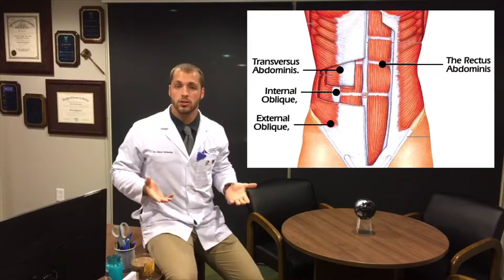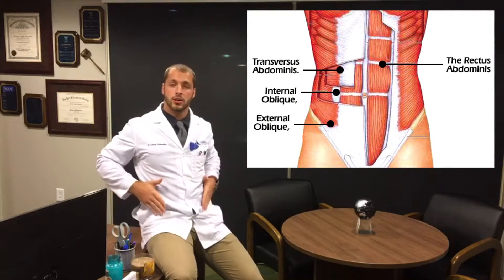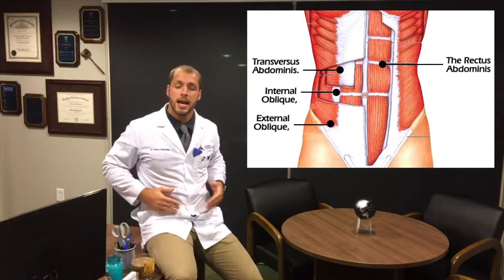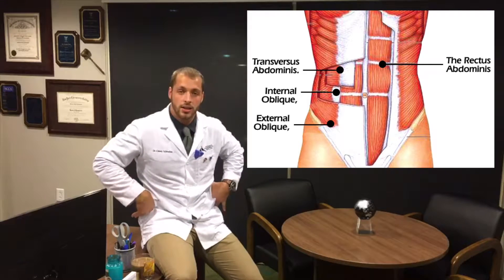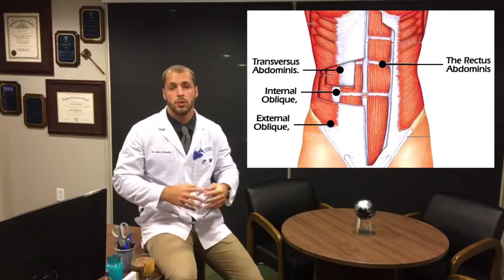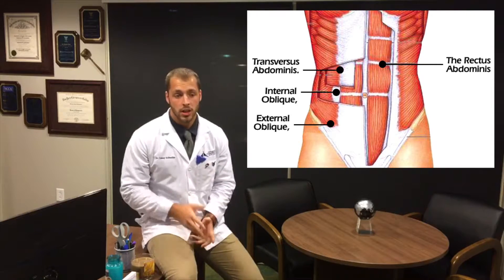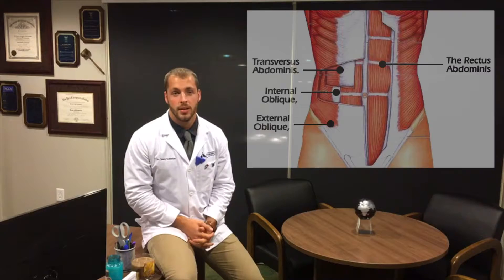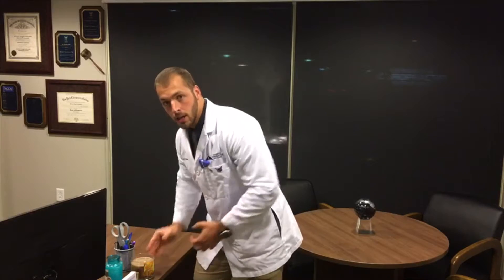E:3 - Abdominal Brace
Check out this video! This video shows you how to use your core (abs) with movement and explains the importance of why you should use an abdominal brace during any exercise or big movement throughout the day. This simple technique could save your low back over the long term.